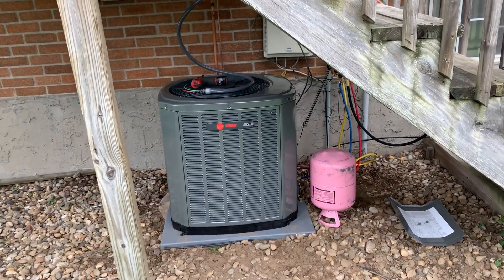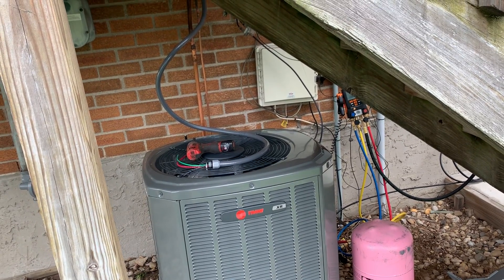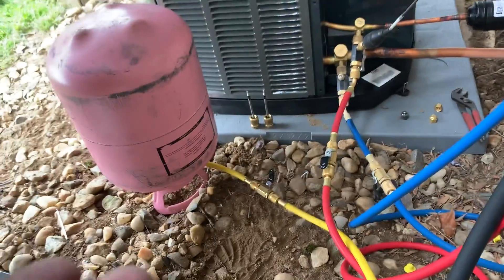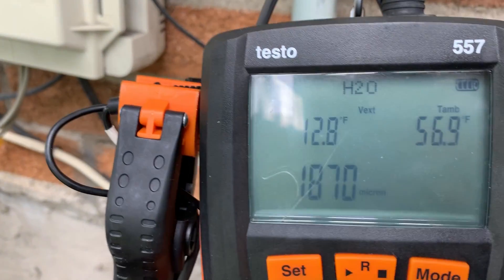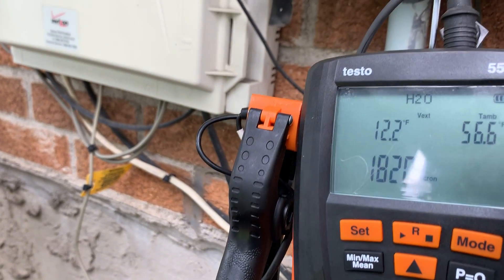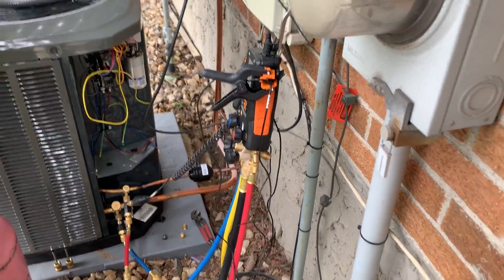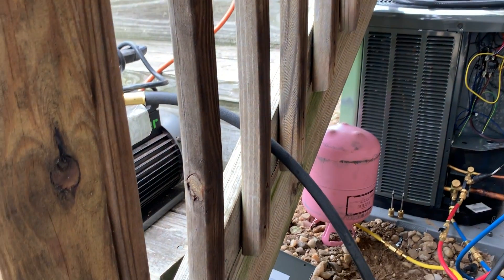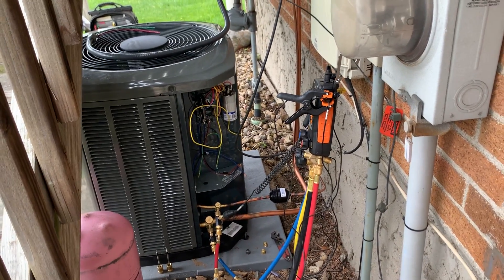Pulling a Vacuum on a Central AC system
Pulling down to 500 microns is minimum. We prefer 350 microns 3 times